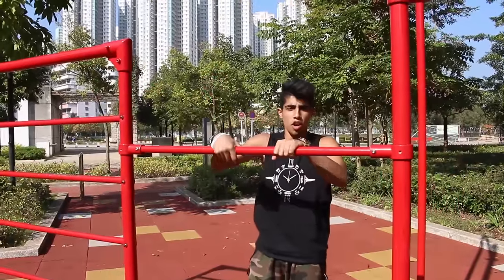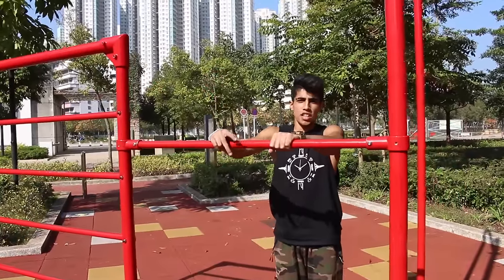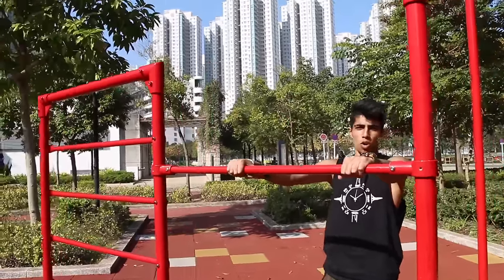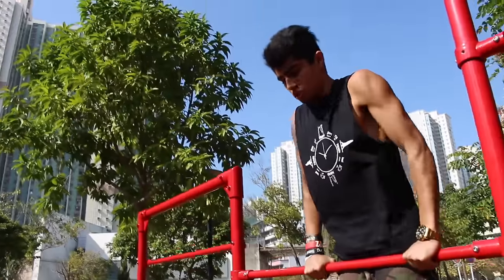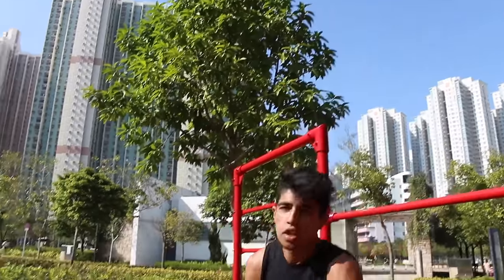Street Workout - Jump Over The Bar Tutorial (Basics)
Street Workout - Jump Over The Bar Tutorial
Jump Over the Bar tutorial Done as suggested by many people 😉
Song used in my video:
Monstercat check them Out!

I reply with in 12 hours 😉
Be sure to Share it so we can hit the road to 5,000, Peace Out.